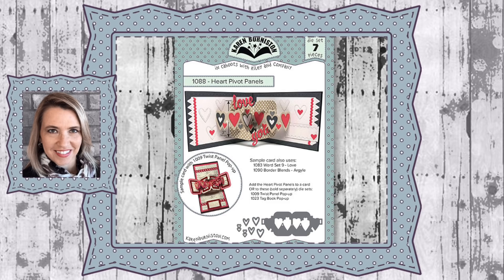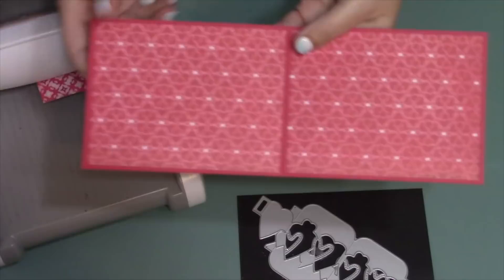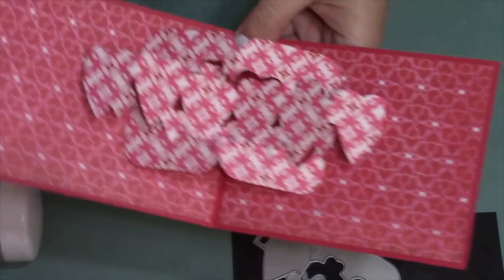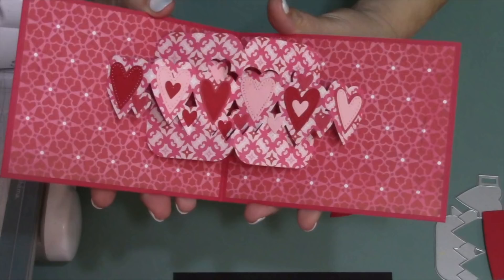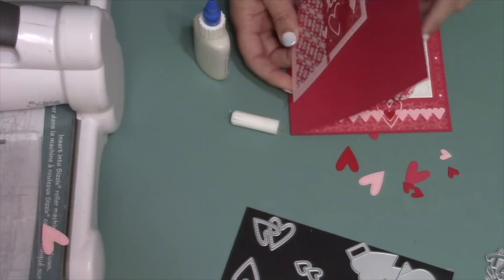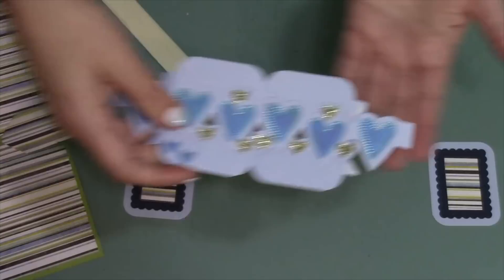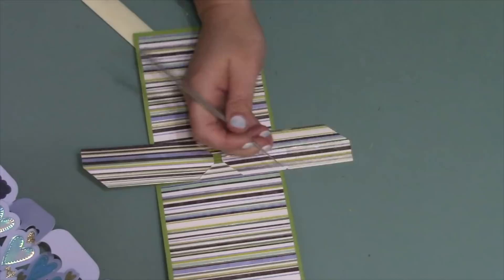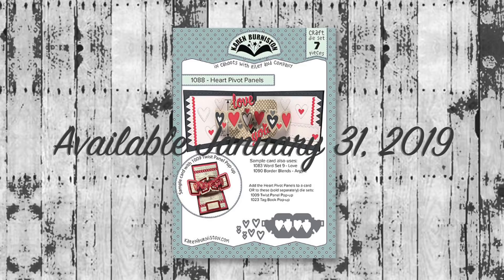Karen Burniston Die Set 1088 Heart Pivot Panels Assembly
Karen shows how to assemble Die #1088 Heart Pivot Panels available